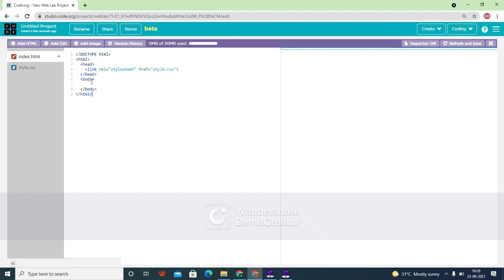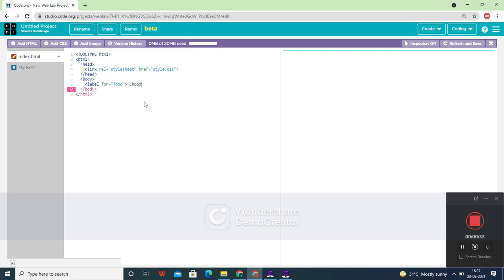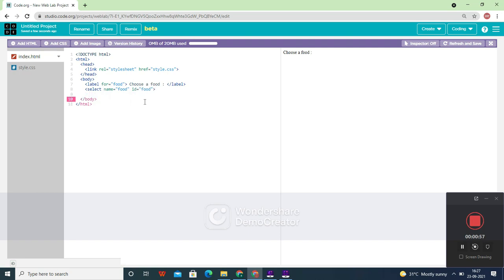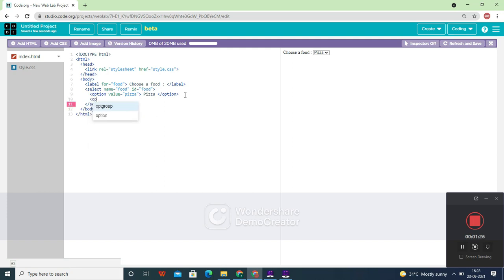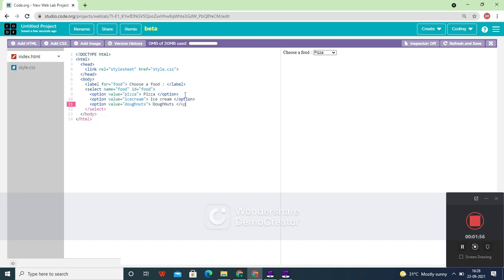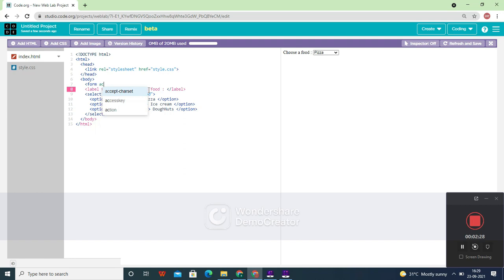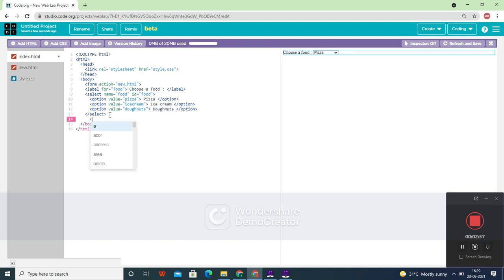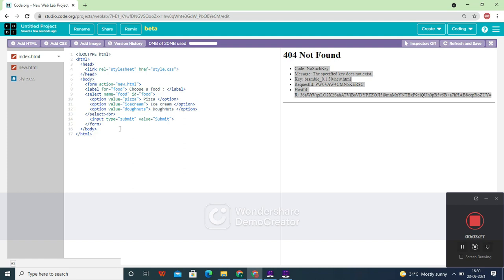HTML DROPDOWN || WEB DEVELOPEMENT FOR STUDENTS | CODE.ORG WEB LAB PART-11 | WEB TUTORIAL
In this video we are explaining HTML DROPDOWN.